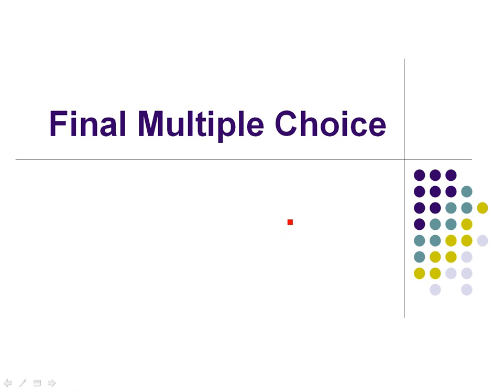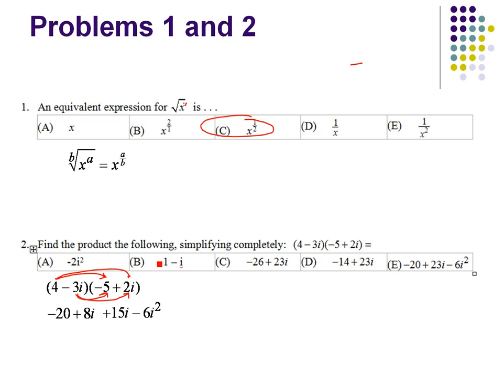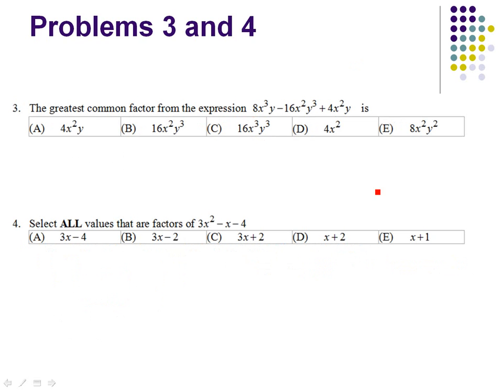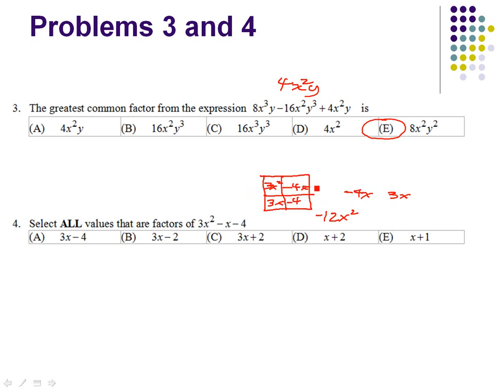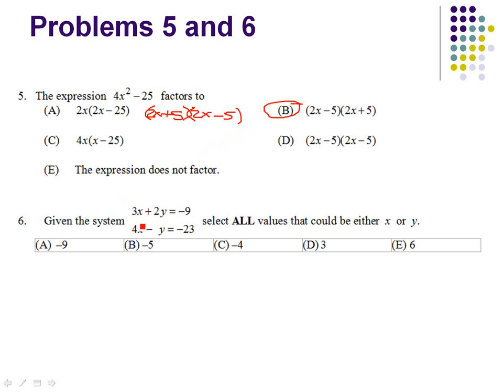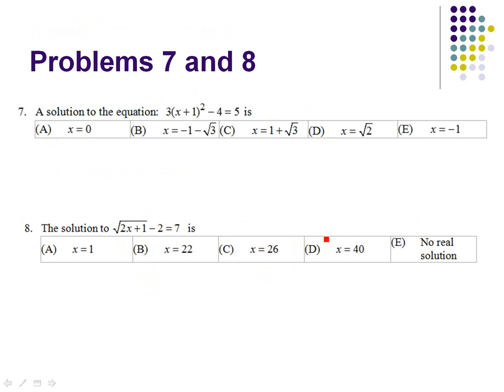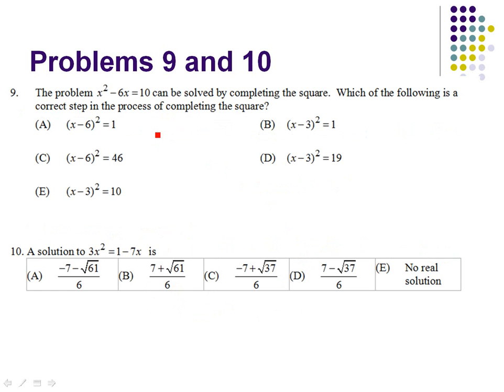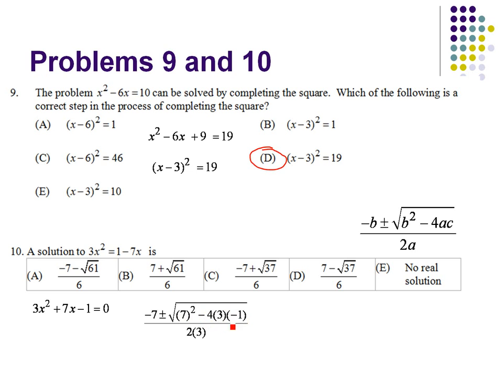MC 1 10